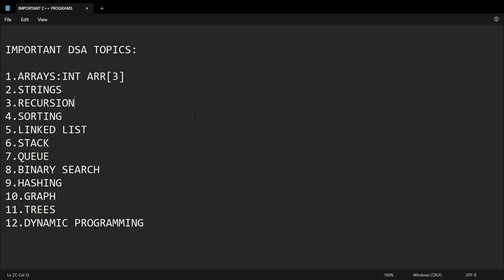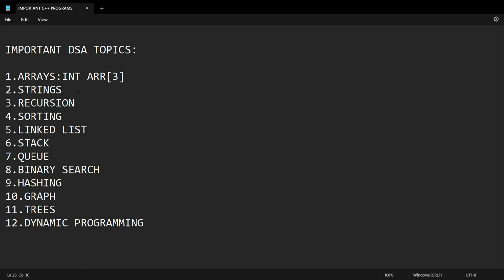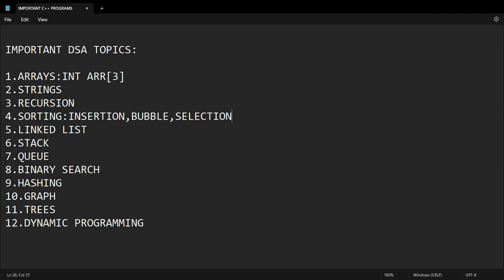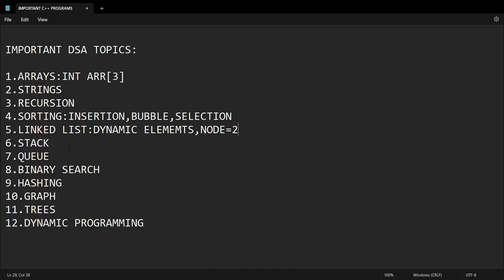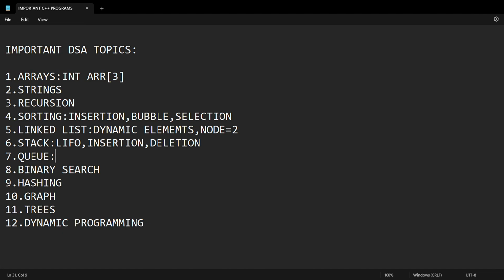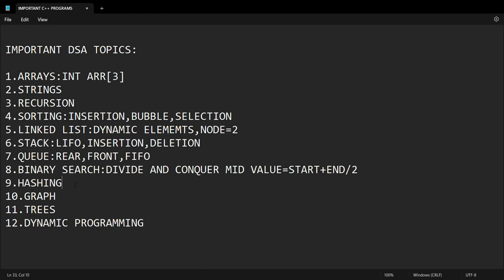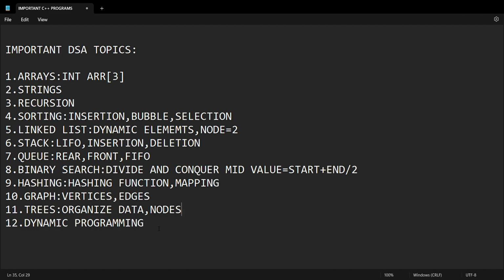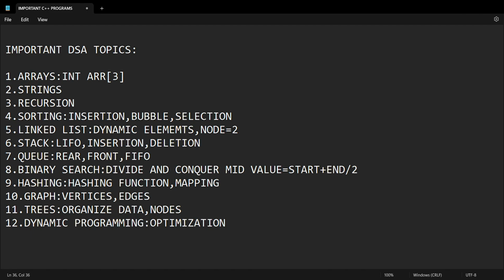IMPORTANT DSA TOPICS FOR PLACEMENTS